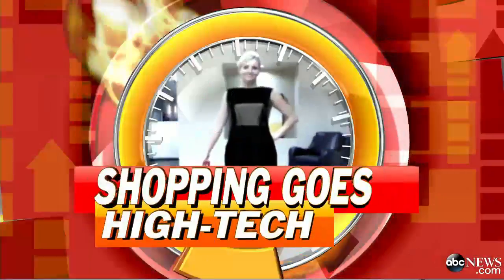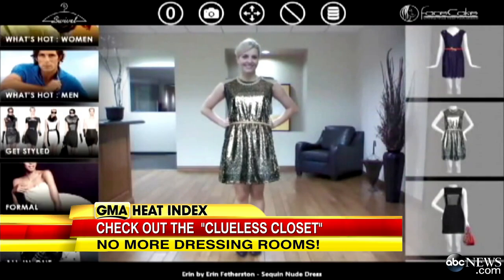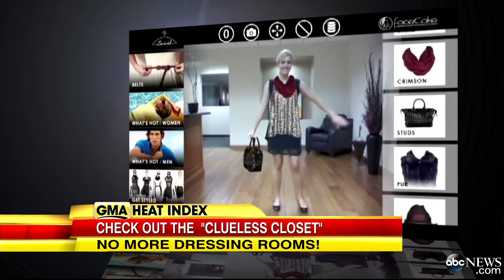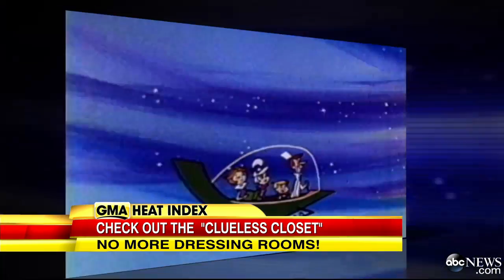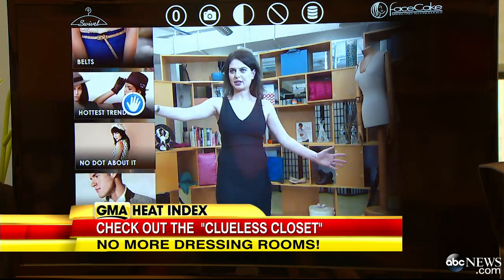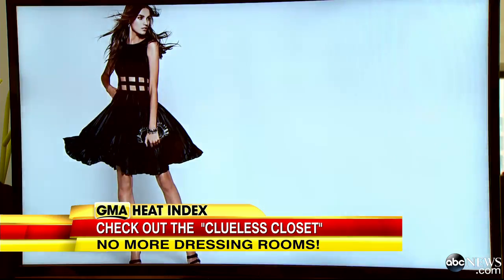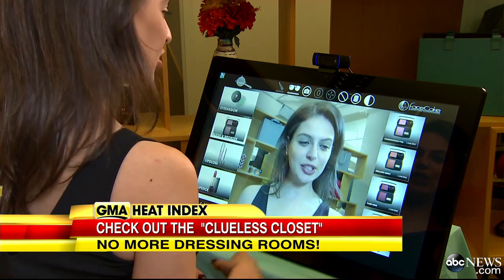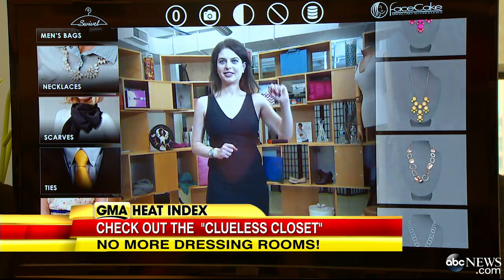New Technology Lets You Try on Virtual Clothes Before You Buy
FaceCakes's Virtual Try-On system promises to free users from dressing rooms forever.